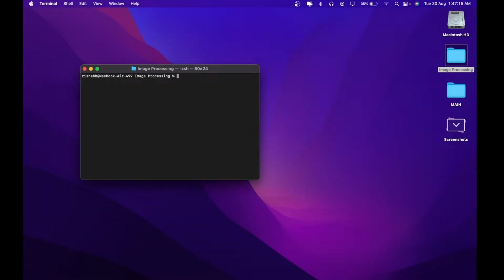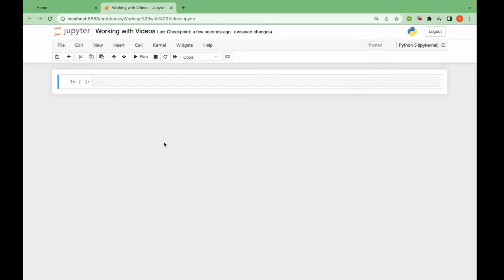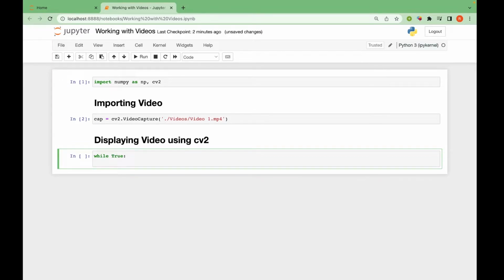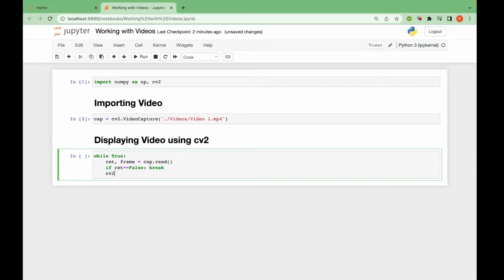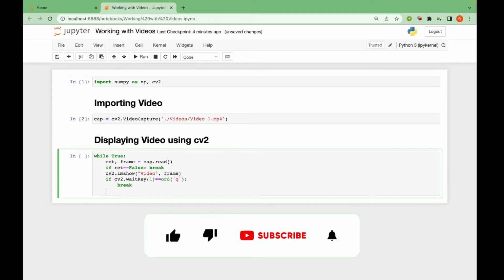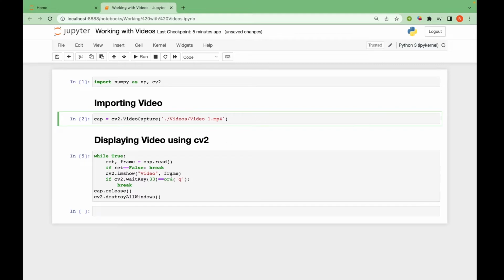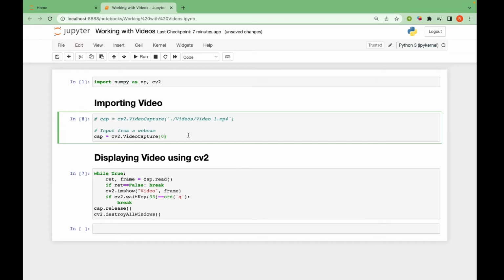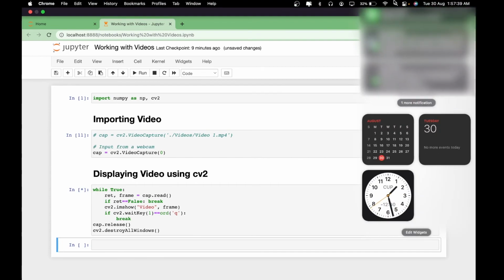3.0 Working with Videos in Open CV | Image Processing | Codenzyme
This is a video on image processing series using python and open cv.

If you have any suggestions or doubts, please comment.

Time Codes:
0:00 - Intro
0:22 - New Notebook
1:26 - Importing Videos
2:14 - Displaying Videos
4:39 - FPS Correction
5:43 - Input from Webcam
7:19 - Outro